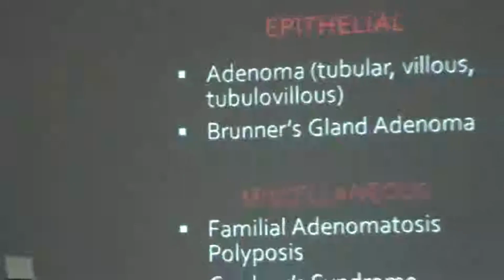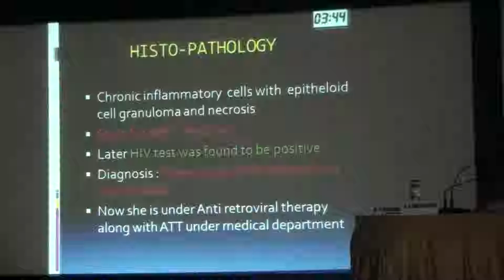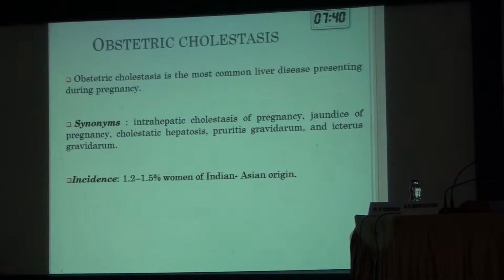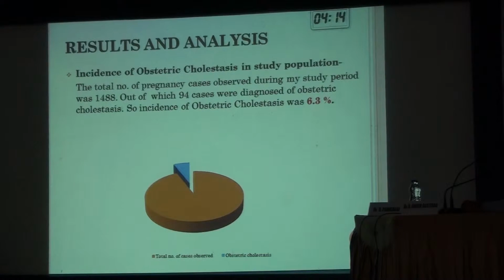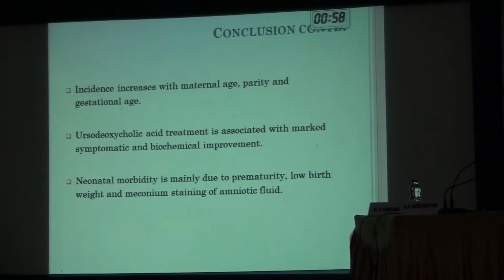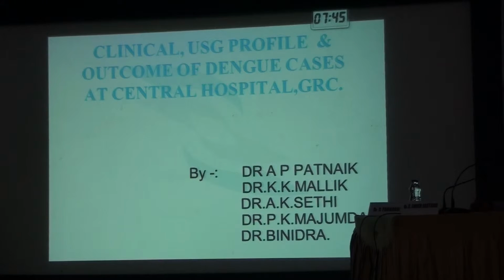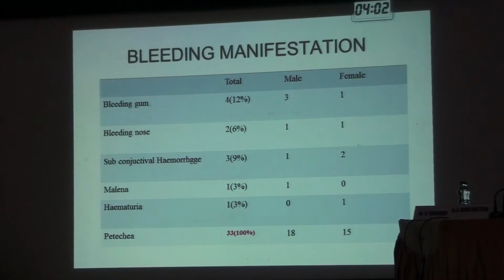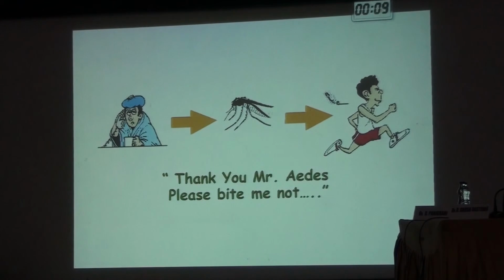34th Annual conference central hospital Garden reach Part 3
34th Annual conference central hospital Garden reach Part 3